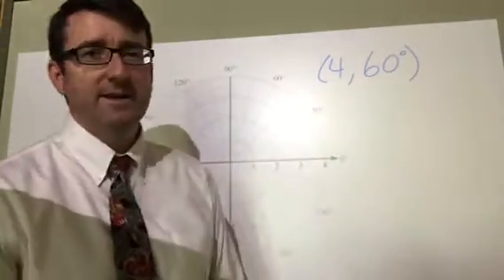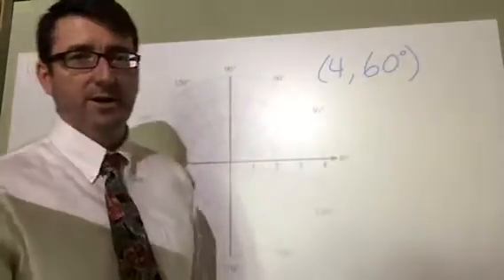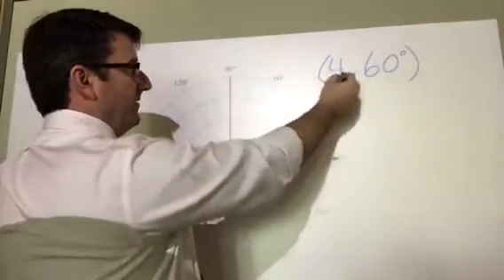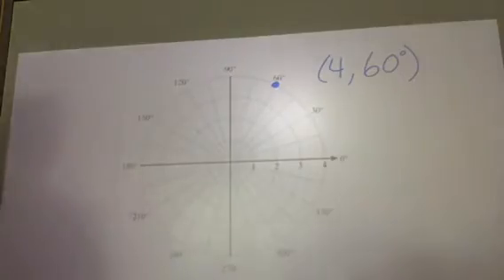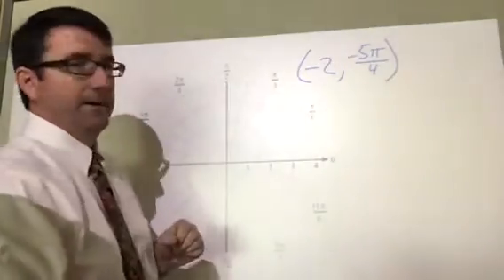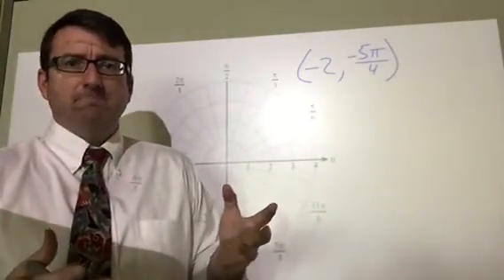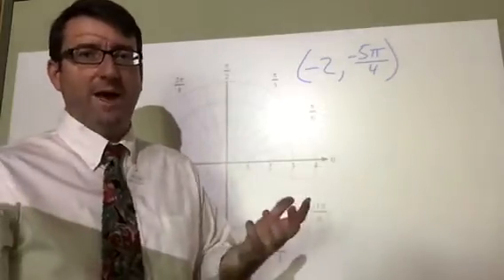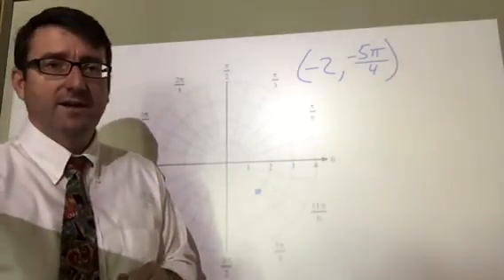3-1 Homework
Polar Coordinates